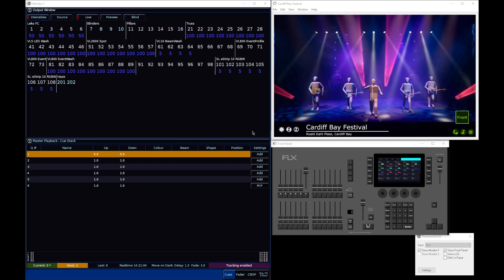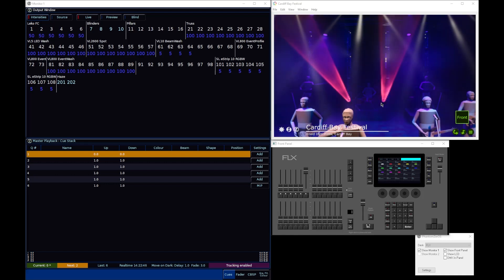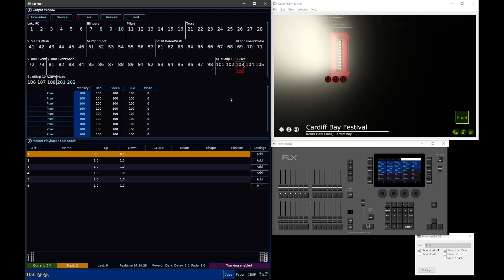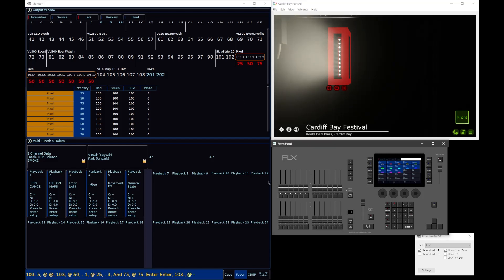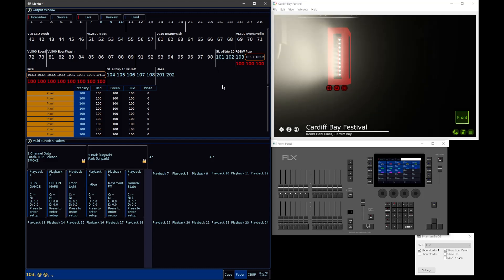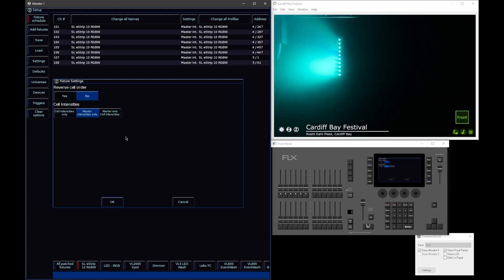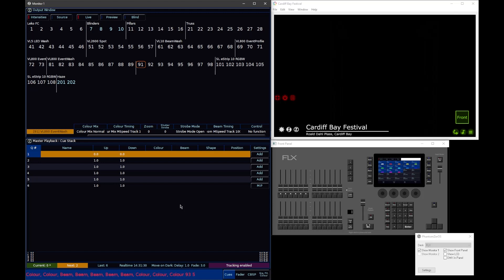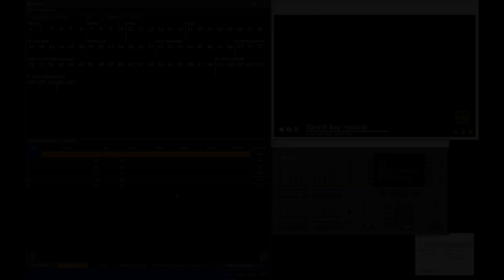FLX S | How Multicell Works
In this online training course, go behind the scenes and learn how the multicell capabilities in ZerOS works within the software. Get the most out of your multicell luminaires by learning multicell operations within ZerOS and discover how easy it is to get the design you need in less time and with less intensity conflicts.